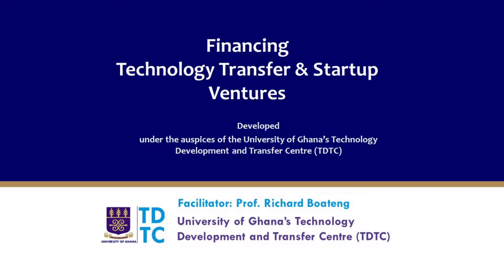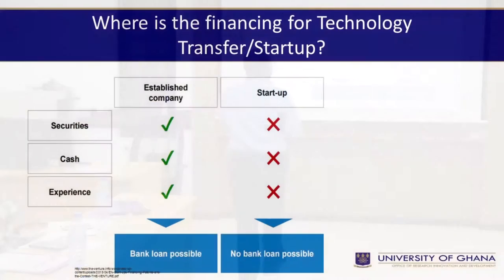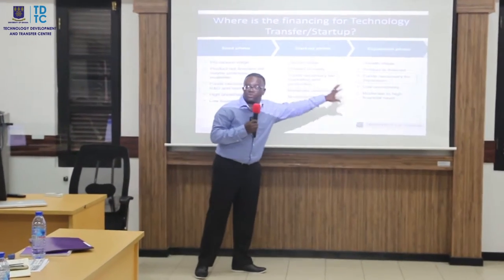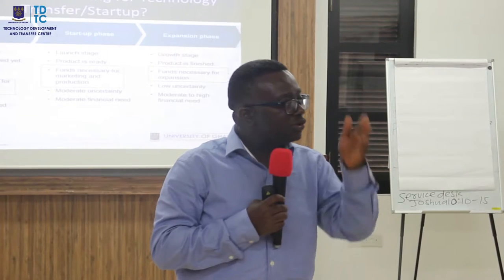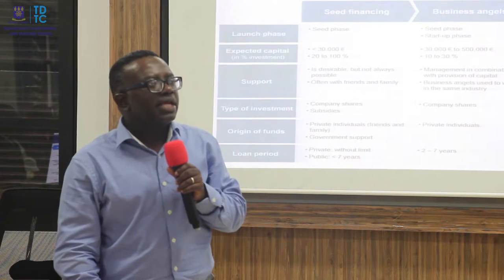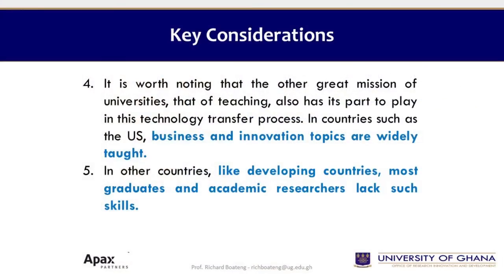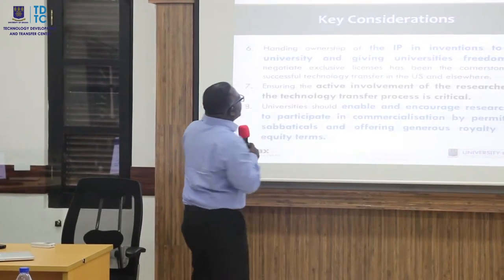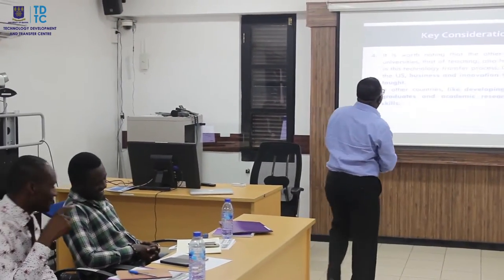Financing Technology Transfer - Prof Richard Boateng